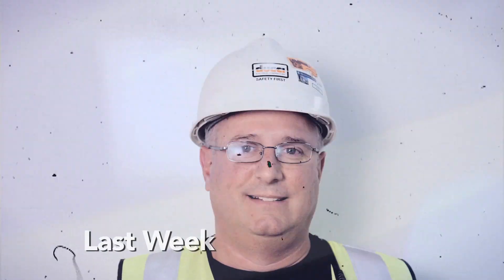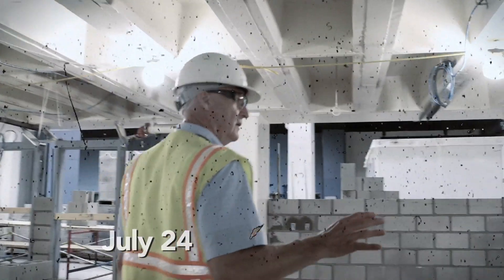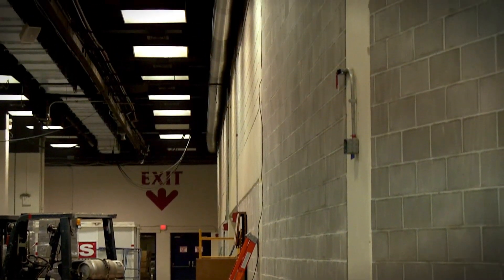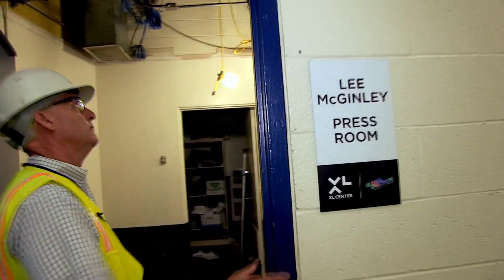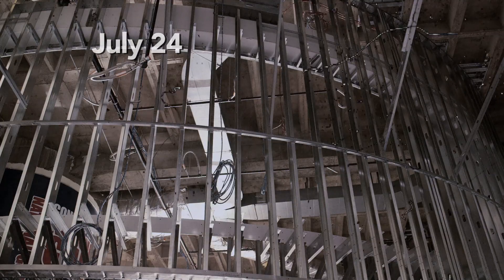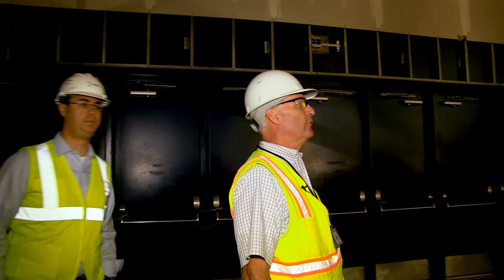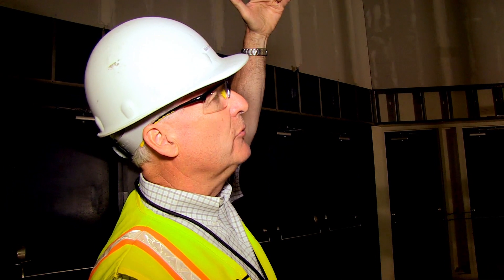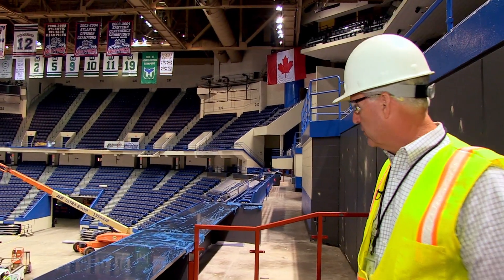XLCenterChapter40 Renovation Update 6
This week, the CRDA’s Robert Saint, Director of Construction Services, outlines the progress that has been made in both the Hartford Wolf Pack and UConn Hockey locker rooms.  In addition, we see the flooring being installed in a nearly completed node and the installation of new facility doors meeting ADA requirements. The lower level loge box counter tops have been installed and are ready for painting.